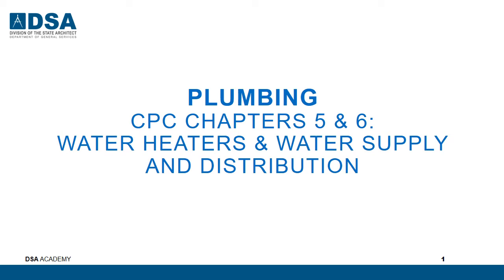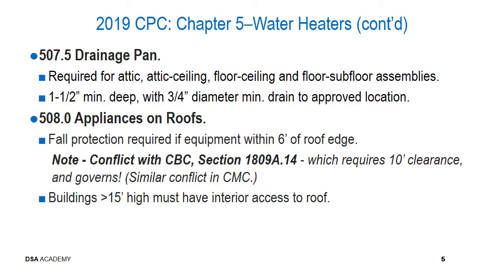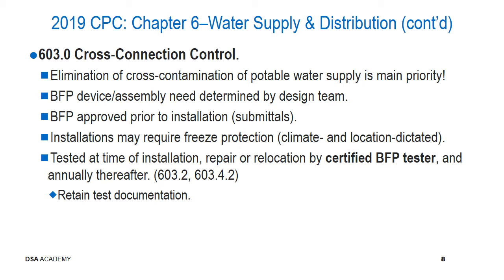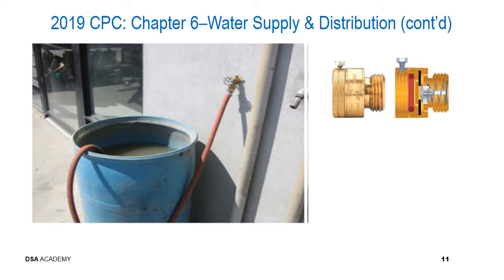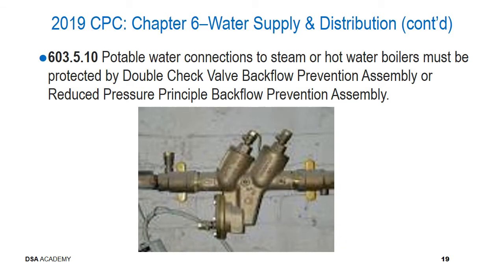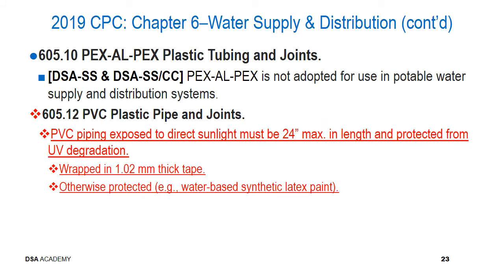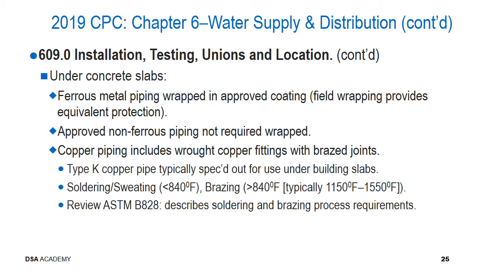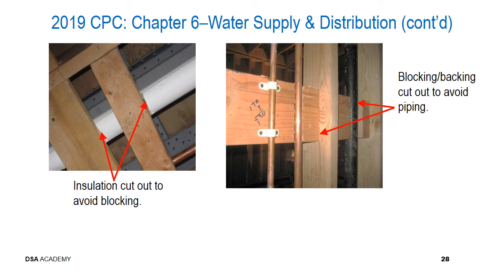Plumb PIO LMS Ch's 5 6 jg 20 05 13